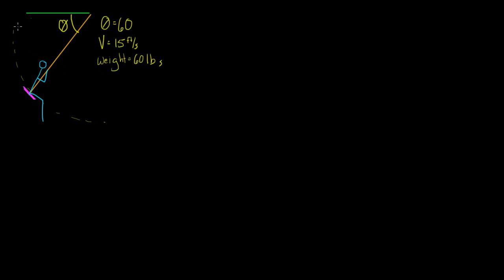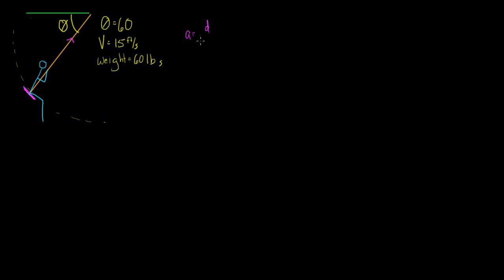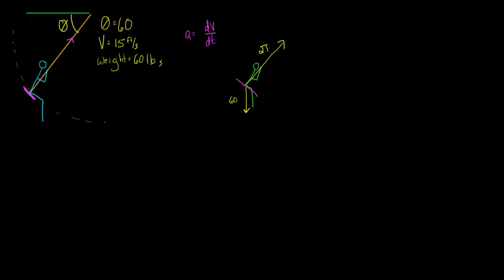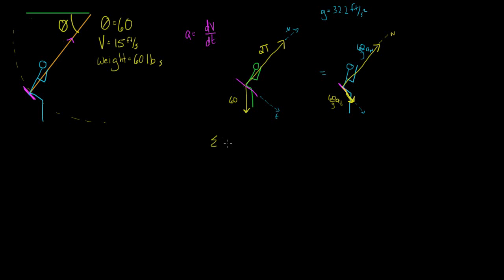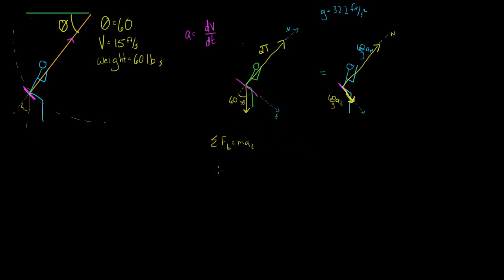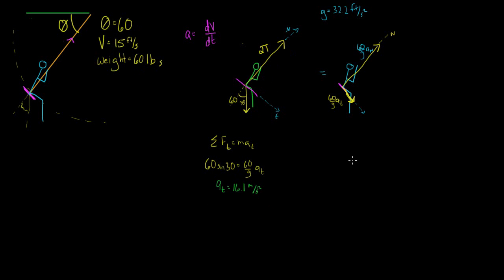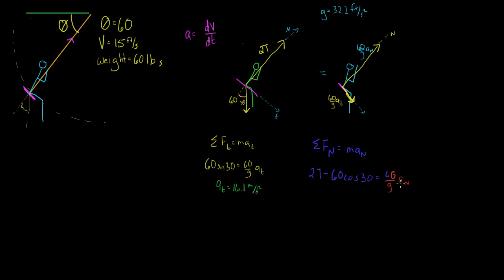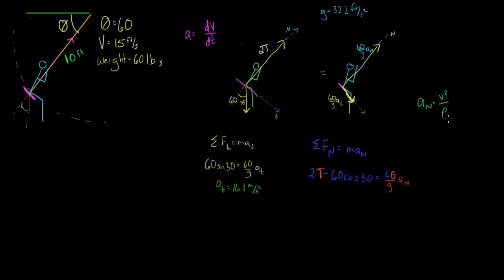Newton's Law Normal and Tangential Components Example 2